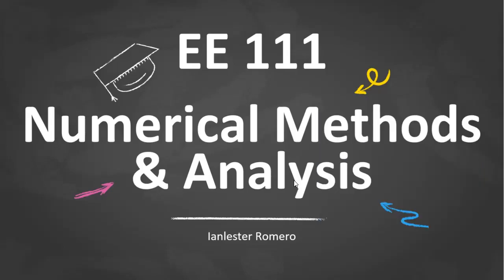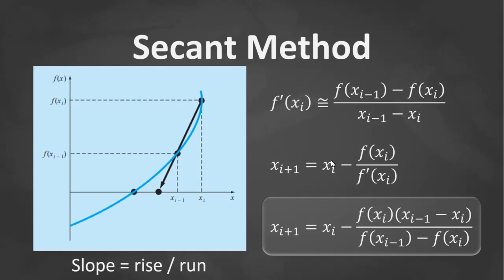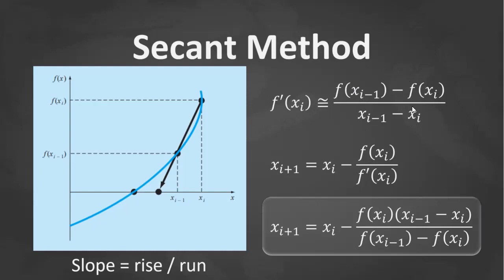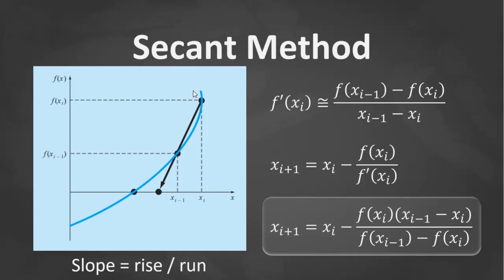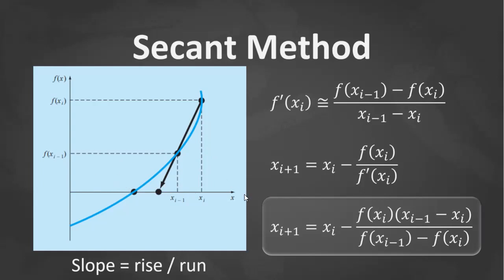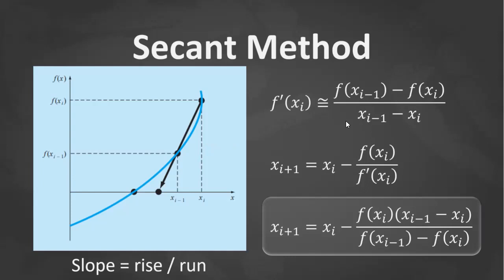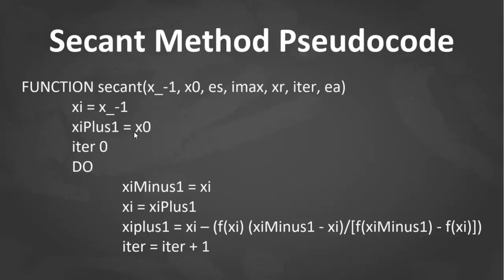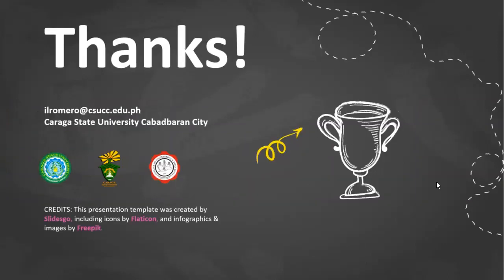Lec 4.3 Secant Method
The open methods described in this lecture series are based on formulas that require only a single starting value of x or two starting values that do not necessarily bracket the root. As such, they sometimes diverge or move away from the true root as the computation progresses. However, when the open methods converge, they usually do so much more quickly than the bracketing methods.